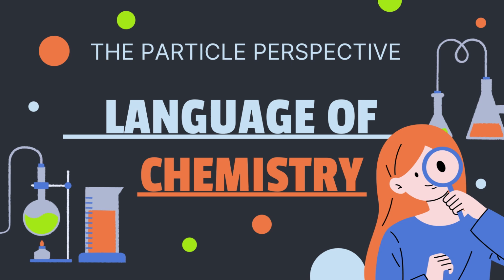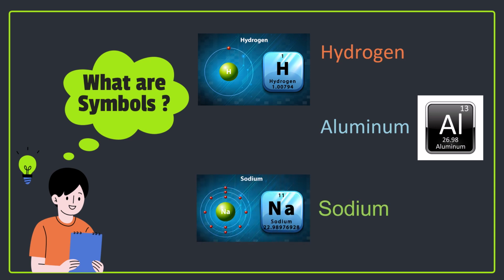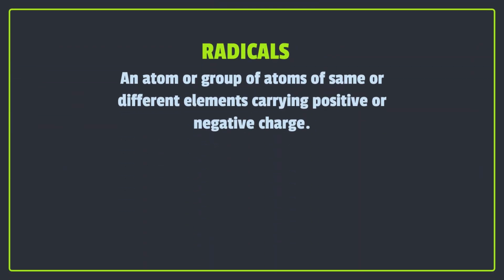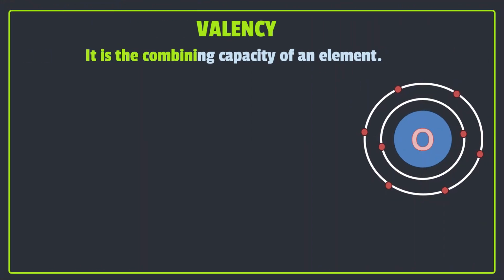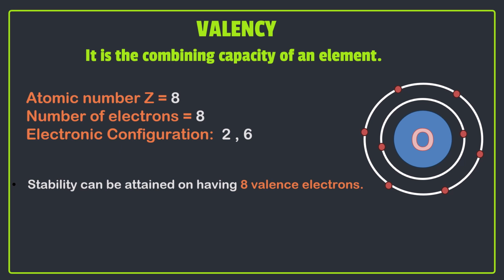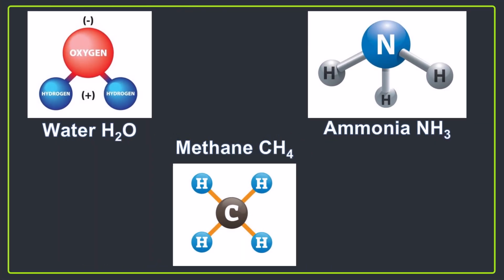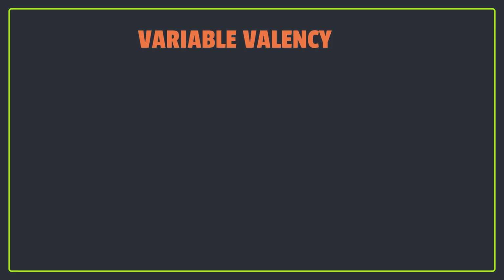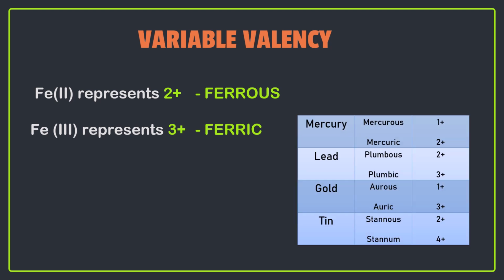Language Of Chemistry | Symbols and Valency | ICSE | The Particle Perspective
In this video, we talk about Symbols, Radicals, valency and variable valency, in chemistry; according to the ICSE Chemistry Textbook 2025.